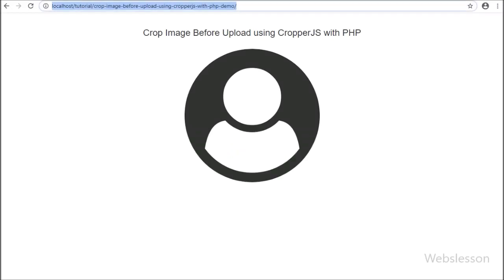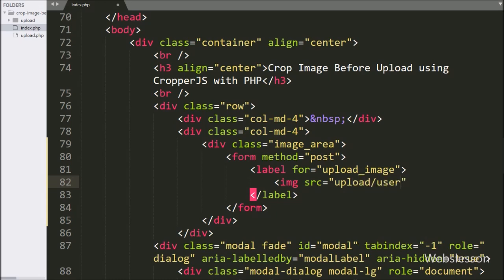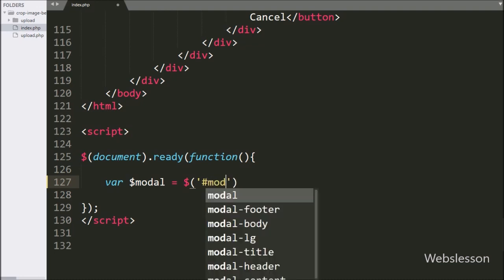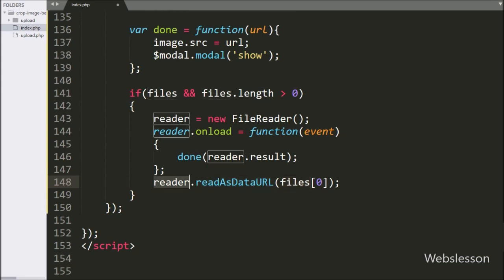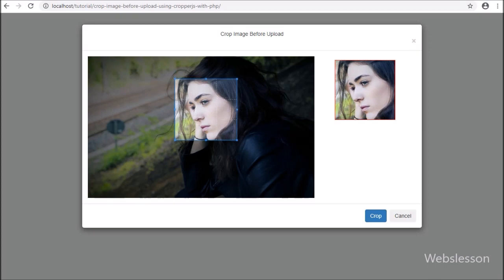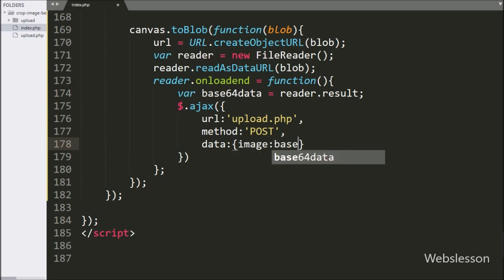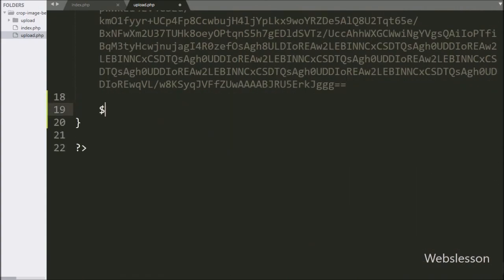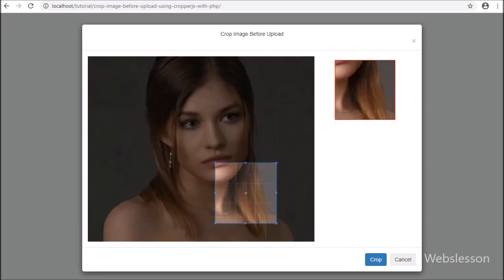Crop Image Before Upload using CropperJS with PHP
Learn How to Crop and Save image using jQuery Cropper.js plugin with PHP script and Ajax. Ajax image upload and Crop with jQuery Cropper JS library and PHP. How to Crop Image while uploading with jQuery CropperJS java script library and PHP. How to use Cropper.js jQuery plugin for Crop and resize image before upload to server using PHP.